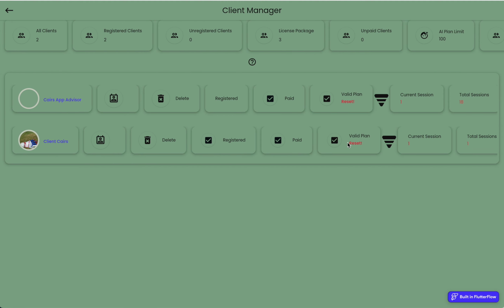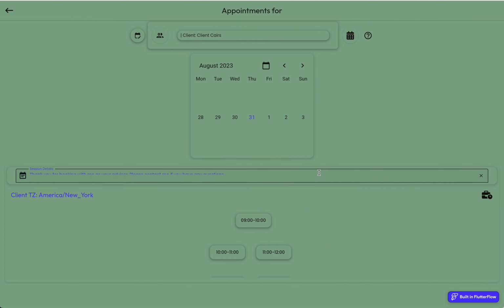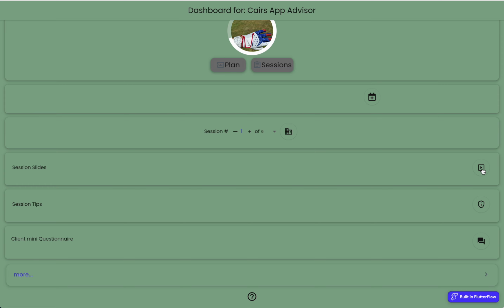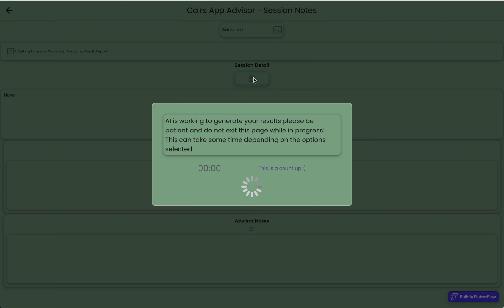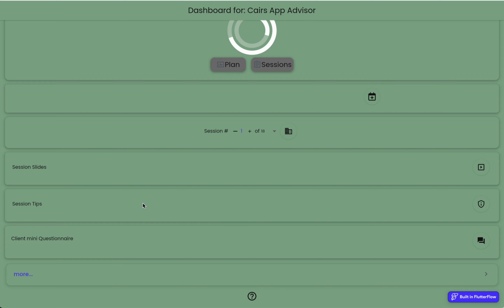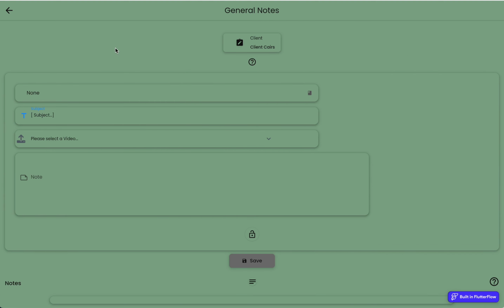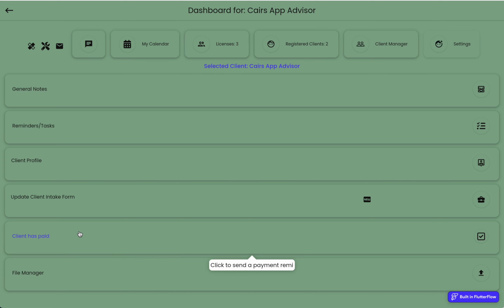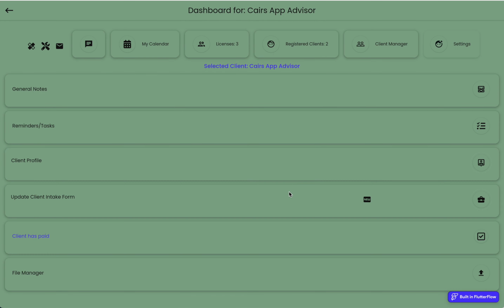Advisor Dashboard Overview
An overview of the Advisor Dashboards in the CAIRS APP.